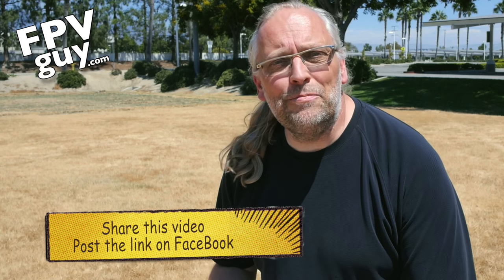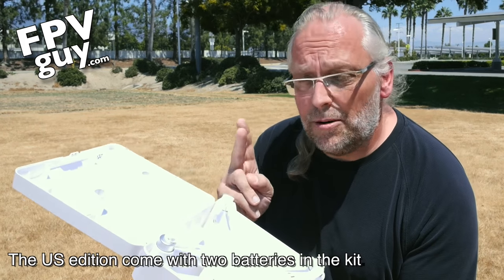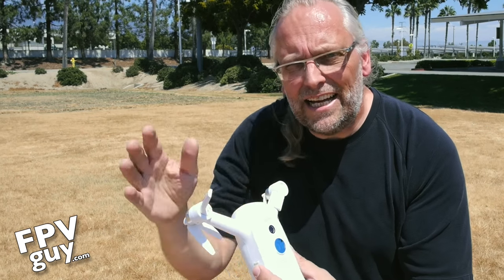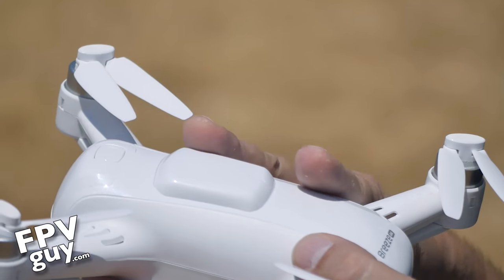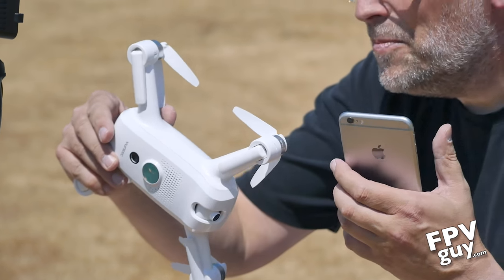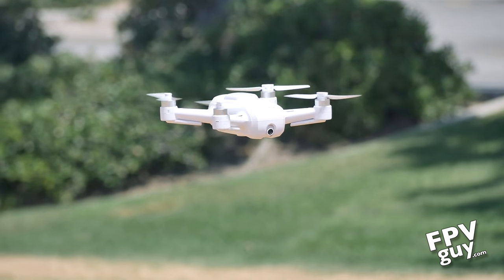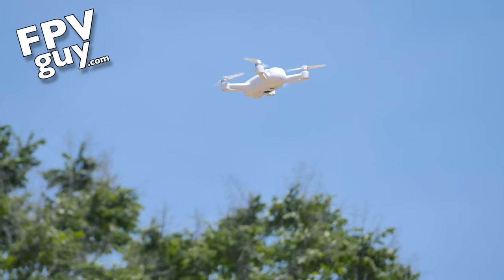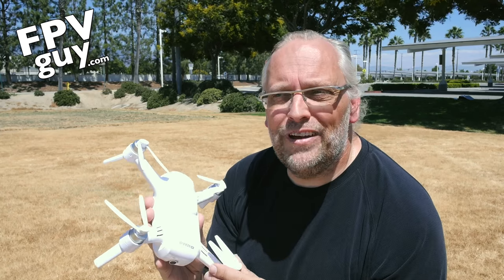Yuneec BREEZE - Selfie drone preview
FPVguy takes a look at the new Yuneec BREEZE selfie drone.
Super fun little consumer quad with a very well done user interface.

The Yuneec Breeze was released on August 30th,  the Breeze is specifically aimed at selfie video shots. its more a flying selfie stick than a traditional video drone.  perfect size to toss in the backpack.

BTW. this is NOT a SnapDragon drone. ;-)

Headmounted display / goggles for Yuneec H

Main Camera

Travel tripod

Prices are set at the time of publishing this video and might vary .